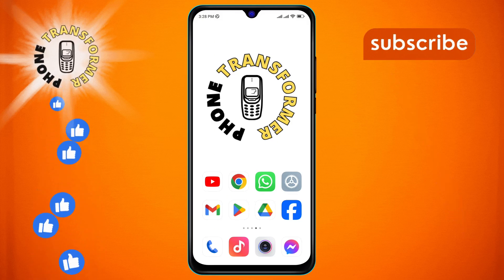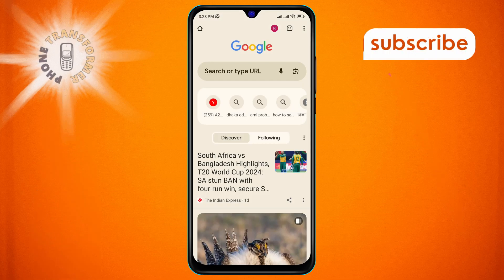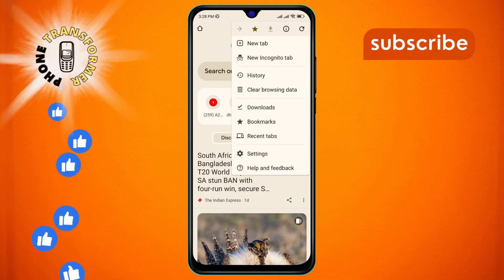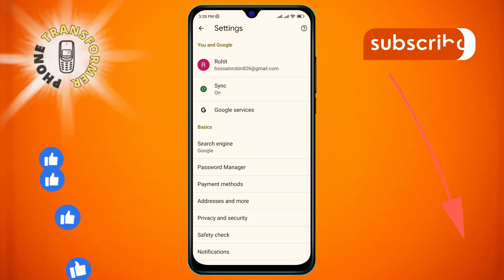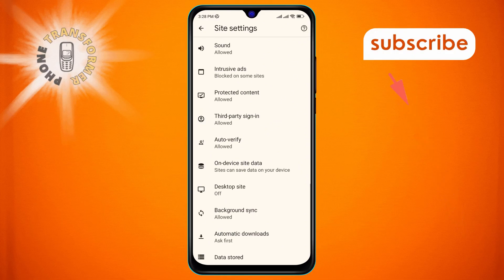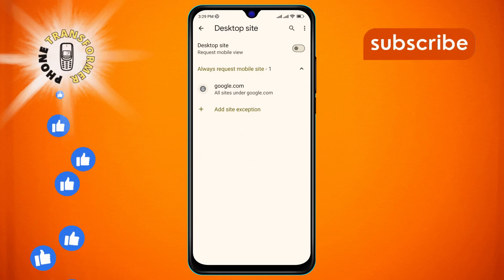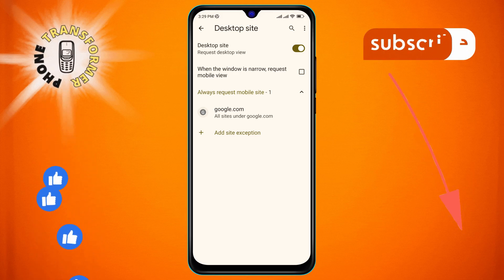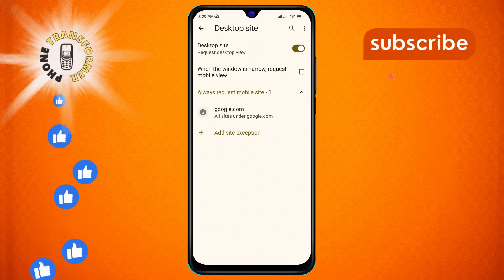How to Turn On the Desktop Site on Your Chrome App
Need the full desktop experience on your mobile browser? In this video, we show you how to turn on the desktop site mode in your Chrome app. Our easy-to-follow guide will help you access desktop features on your phone, enhancing your browsing experience!

- How to enable desktop site in Chrome app
- Turning on desktop site mode in Chrome
- Steps to view desktop site on Chrome mobile
- How to access desktop version in Chrome app
- Activating desktop site on Chrome for Android